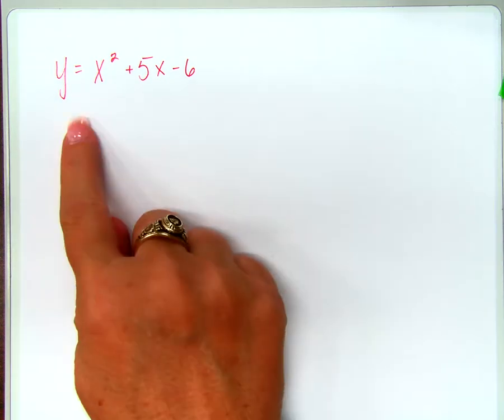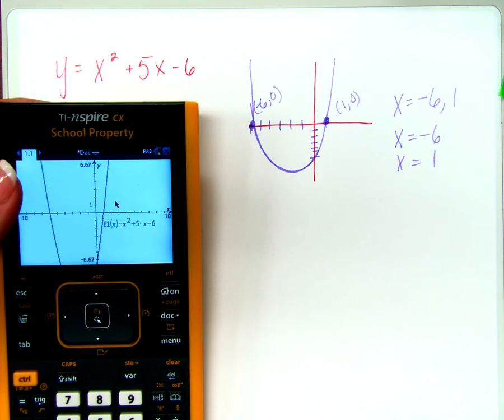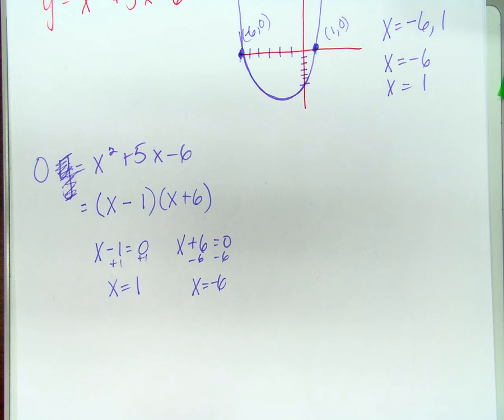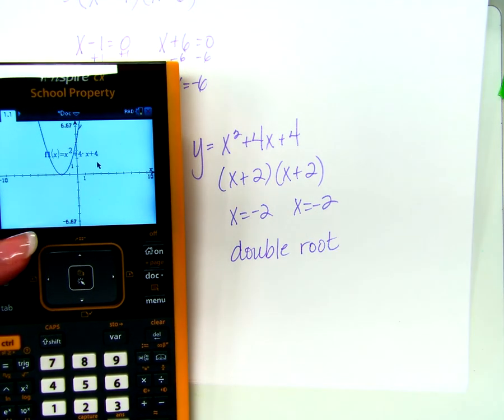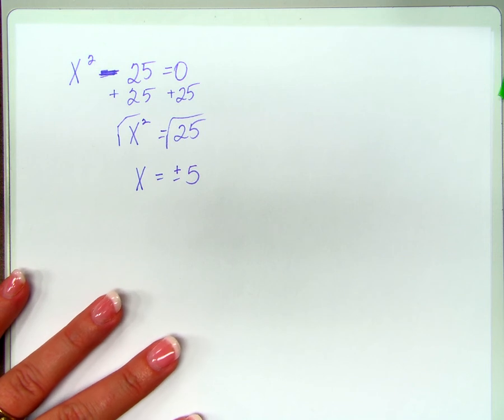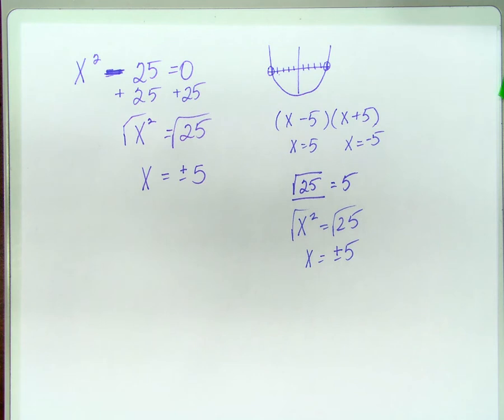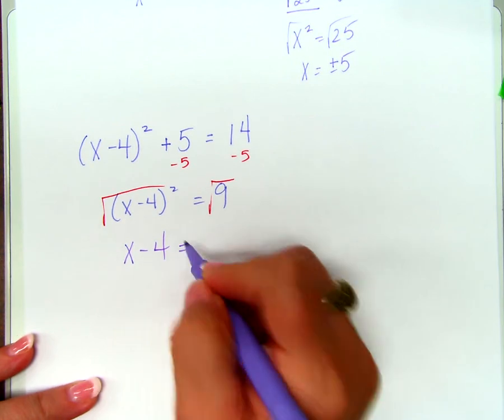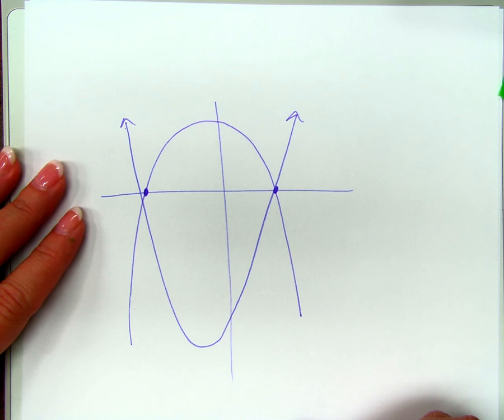quadratics with graphing, roots and factoring 17 18